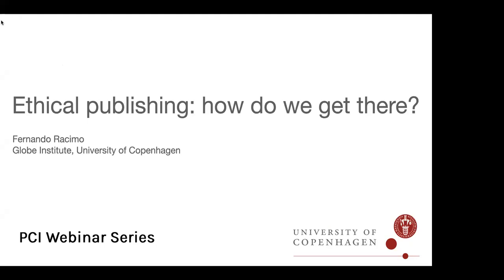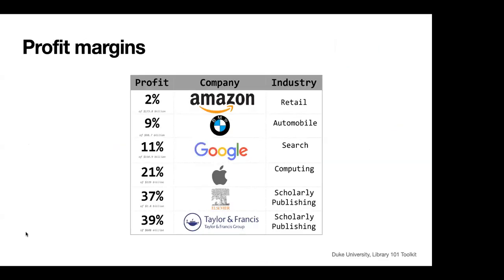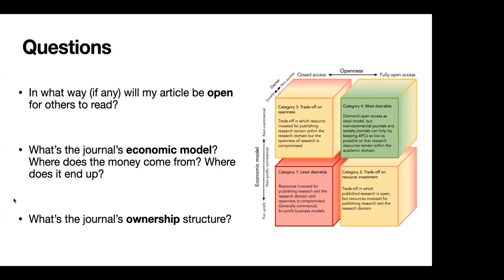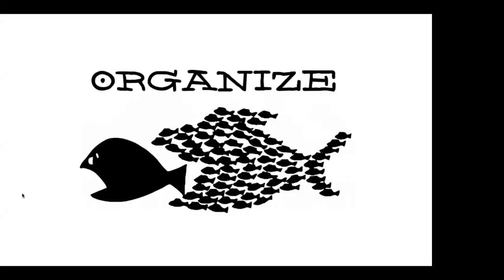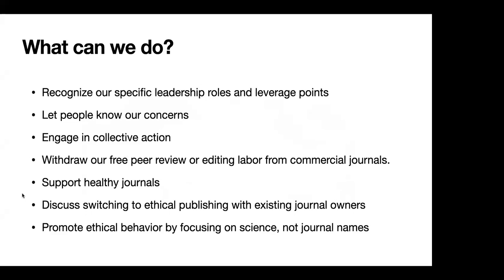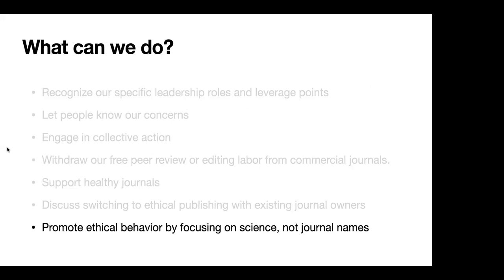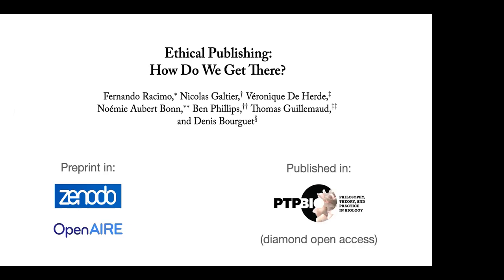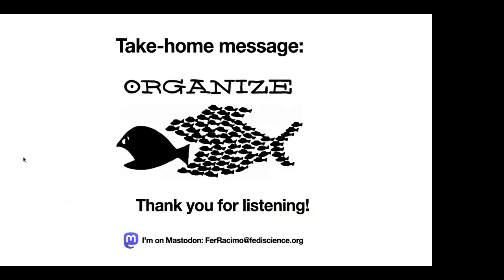PCI Webinar serie - Fernando Racimo - Ethical publishing: how do we get there? - March 2023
The academic journal publishing model is deeply unethical: today, a few major, for-profit conglomerates control more than 50% of all articles in the natural sciences and social sciences, driving subscription and open-access publishing fees above levels that can be sustainably maintained by publicly funded universities, libraries, and research institutions worldwide. About a third of the costs paid for publishing papers is profit for these dominant publishers’ shareholders, and about half of them covers costs to keep the system running, including lobbying, marketing fees, and paywalls. The paywalls in turn restrict access of scientific outputs, preventing them from being freely shared with the public and other researchers. Thus, money that the public is told goes into science is actually being funneled away from it, or used to limit access to it. Alternatives to this model exist and have increased in popularity in recent years, including diamond open-access journals and community-driven recommendation models. Here, we give a brief overview of the current state of the academic publishing system, including its most important systemic problems. We then describe alternative systems. We explain the reasons why the move toward them can be perceived as costly to individual researchers, and we demystify common roadblocks to change. Finally, in view of the above, we provide a set of guidelines and recommendations that academics at all levels can implement, in order to enable a more rapid and effective transition toward ethical publishing.
CC-BY